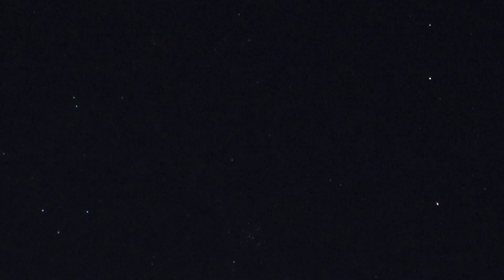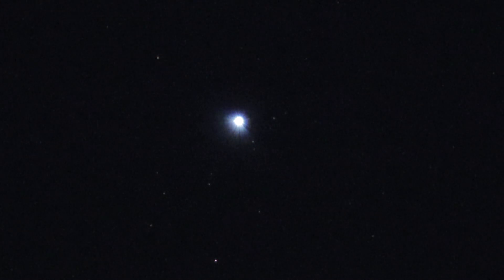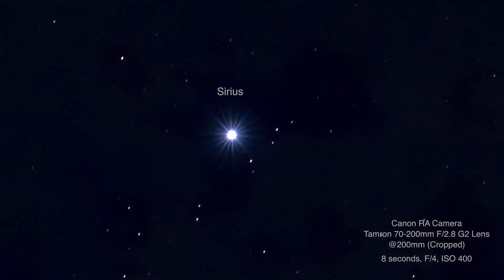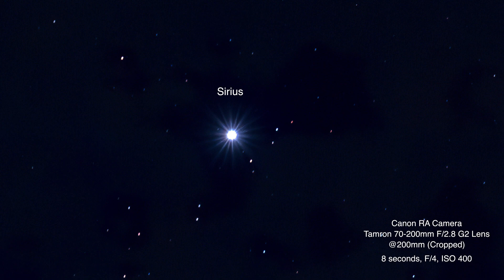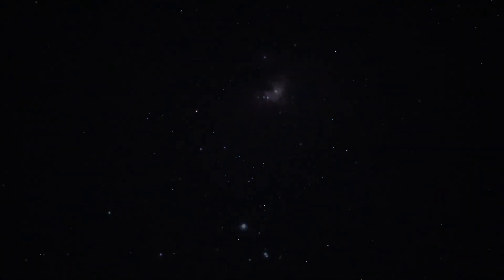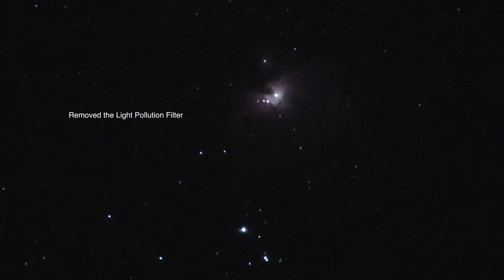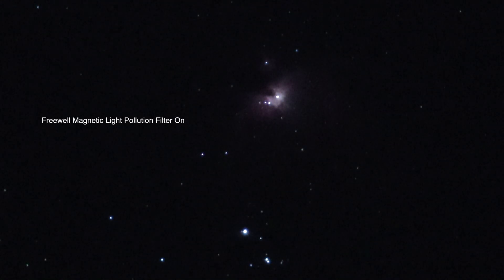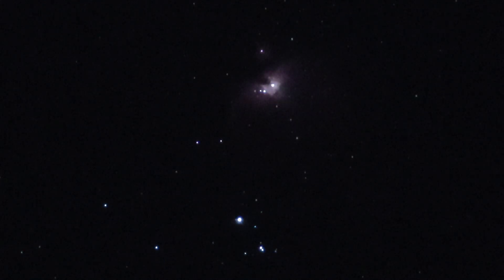Testing Tamron 70-200mm F/2.8 G2 Lens on the Stars - Canon RA Camera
Tonight we’re testing out the Tamron 70-200mm F/2.8 G2 lens on the night sky with the Canon RA Camera. It was a bad night to try this as it was so frigid cold outside and my alignment wasn’t as good as the other night, so the long exposure shots weren’t long enough. Oh well, still it came out pretty well. At 5:52 we have the sped up footage - 15 minutes down to 1 minute.

7:17pm to 7:30pm, Friday March 5th, 2021, NE Ohio (USA), SSW & SW Sky, 26°F (-3°C)

Canon RA Camera & Tamron 70-200mm F/2.8 G2 Lens
Recorded onto the Atomos Ninja Flame 7” Monitor/Recorder in 1080p - Upscaled to 4k
Photos Processed in Lightroom Classic & Topaz Labs Gigapixel AI (cropping)

Here's the equipment used in this video:

-Tamron 70-200mm F/2.8 G2 Lens
-Freewell Magnetic 77mm Light Pollution Filter